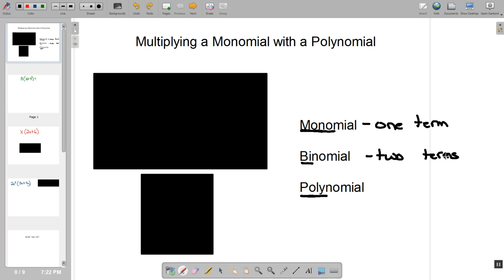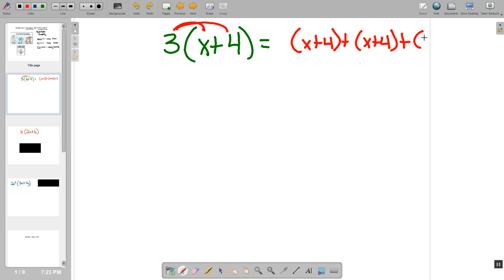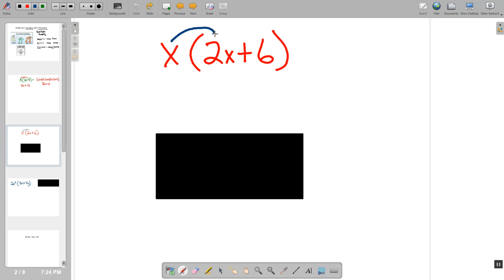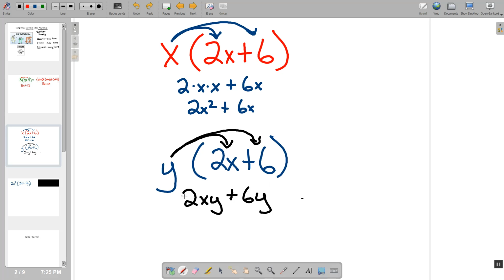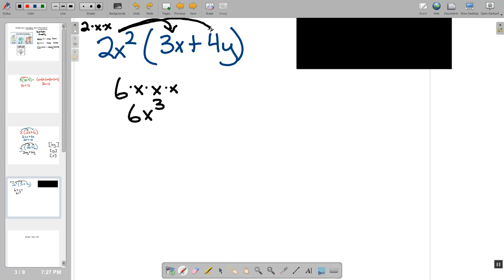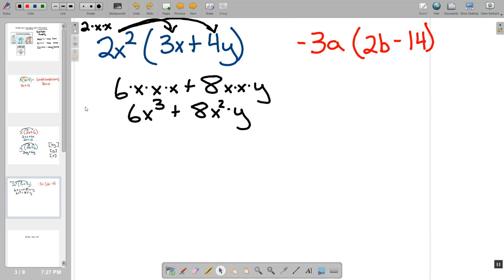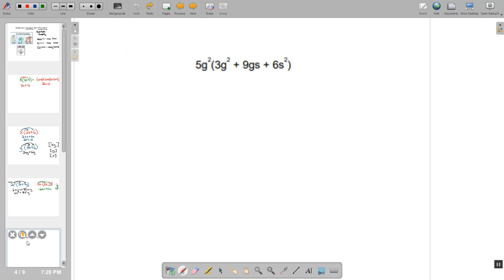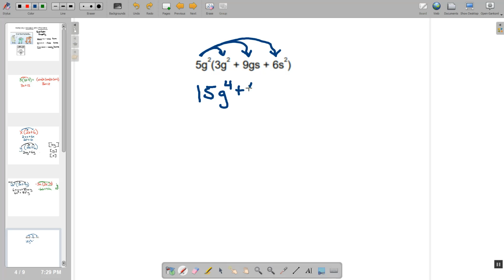Q.2 - Multiplying Monomials by Polynomials